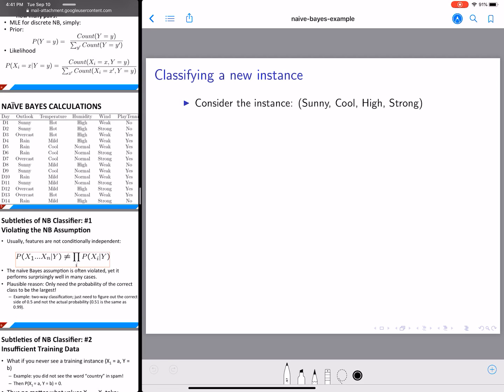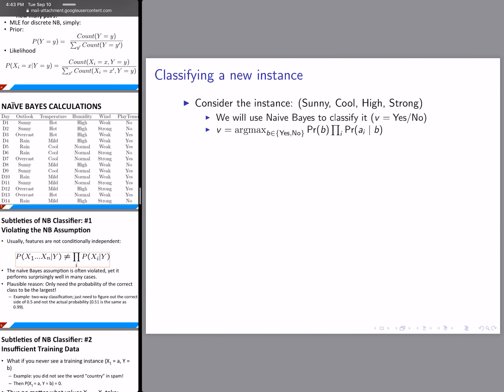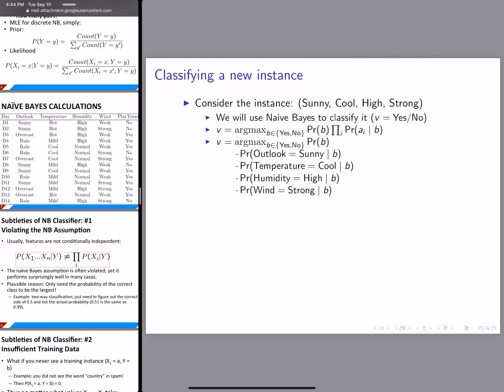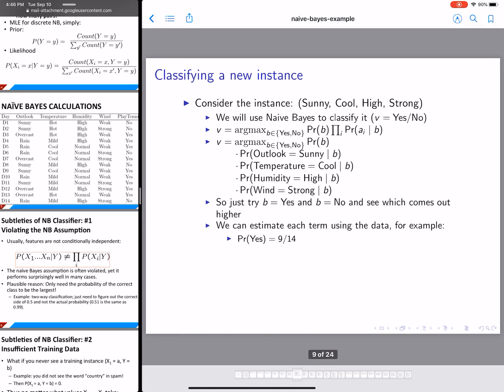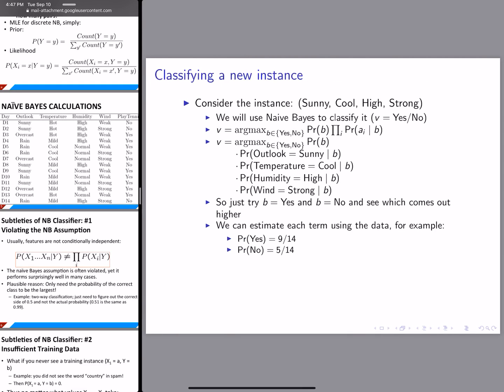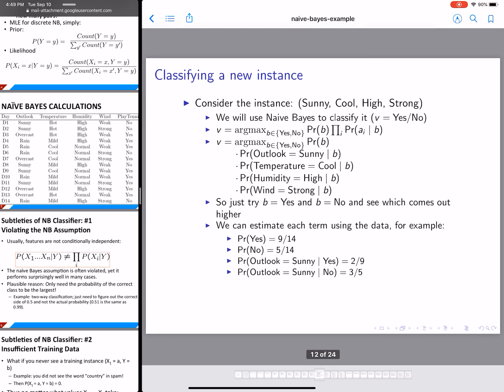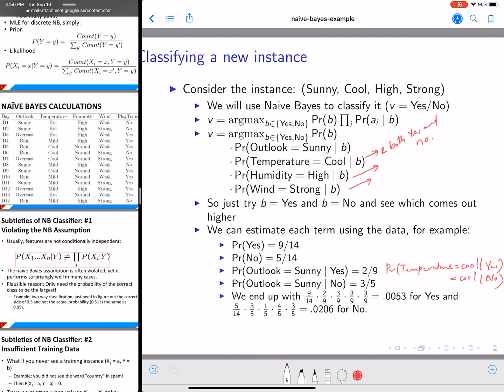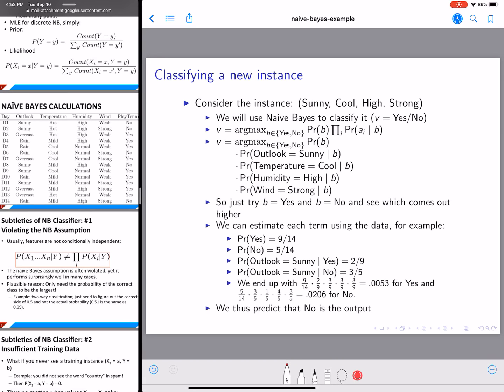Naive Bayes Example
In this video, I explain Naive Bayes using a simple example.